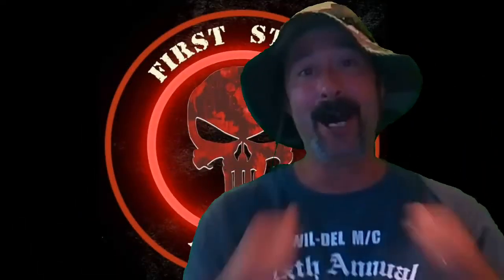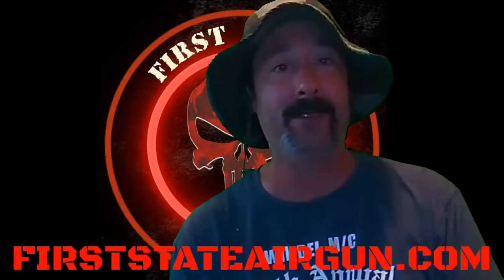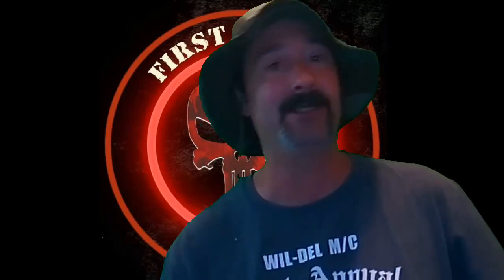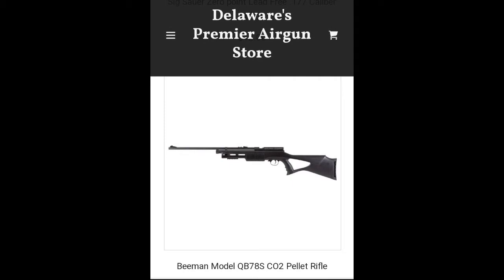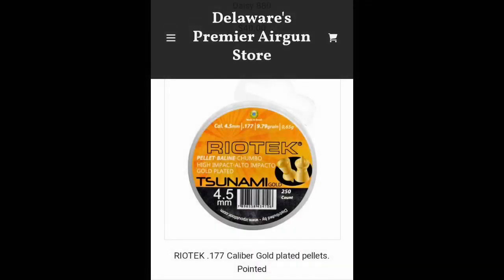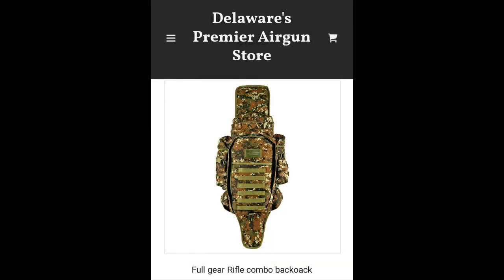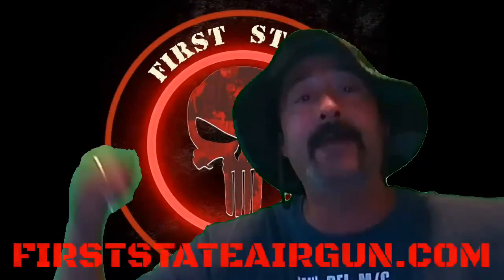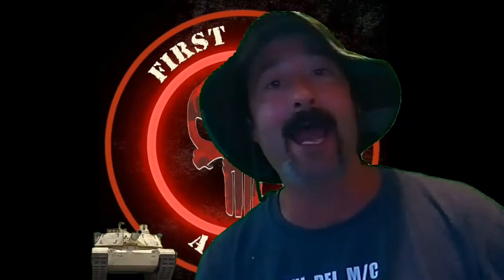FIRST STATE AIRGUN NOW OPEN!!!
airgunner Firststateairgun today I am officially opening the first State airgun.com website and I want to thank Denny over at flat broke air Gunner for his participation in my experiment on shipping. here is a link to the first state Airgun or if you just feel like donating to the channel here is a link for that as well and thank you in advance